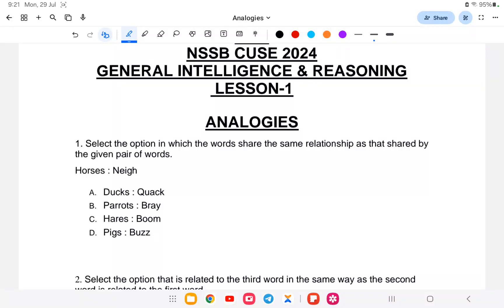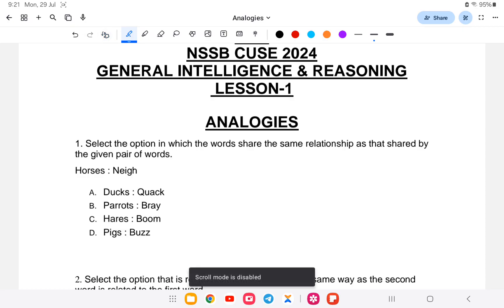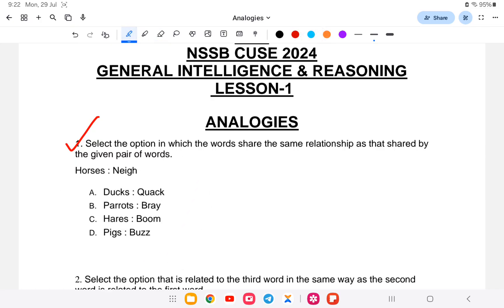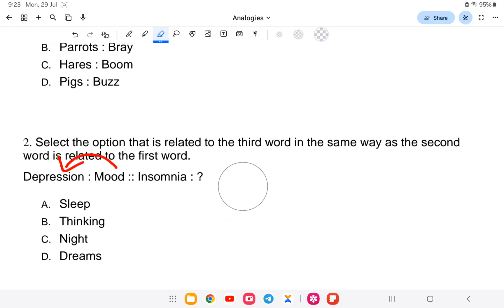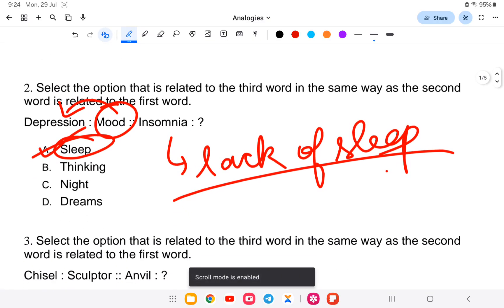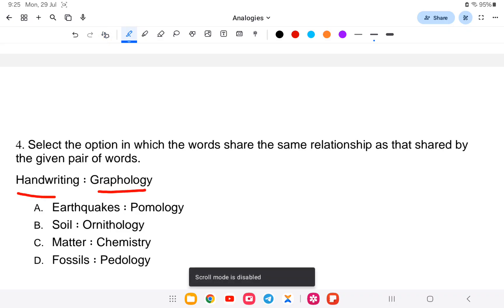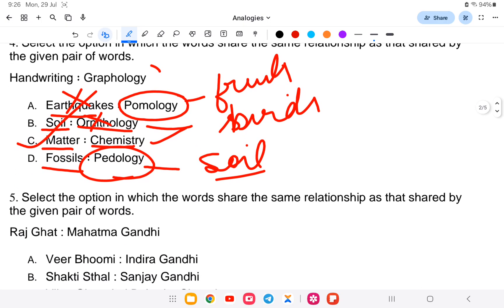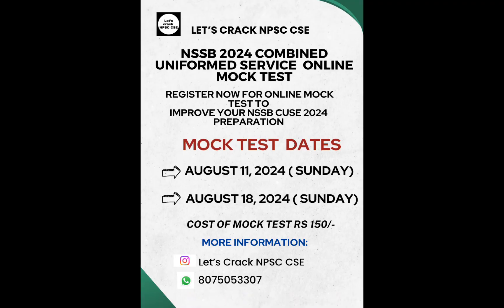NSSB CUSE 2024 | General Intelligence & Reasoning | Analogy | Lesson-1